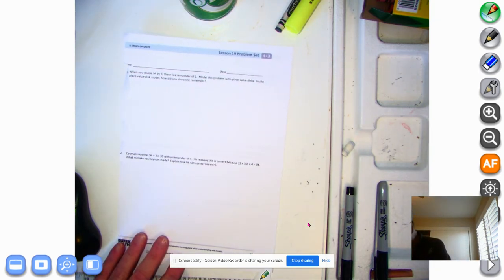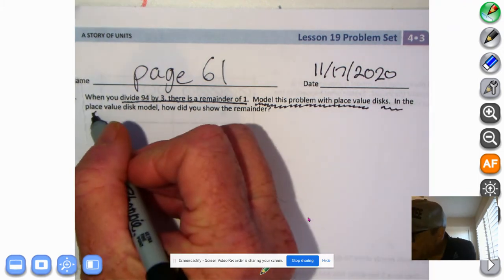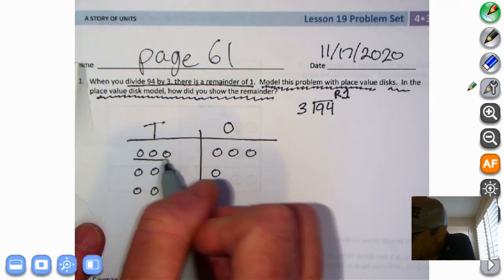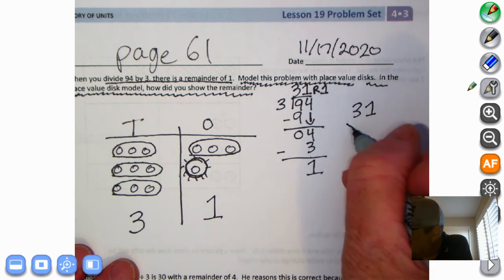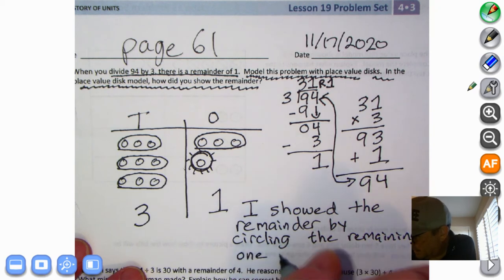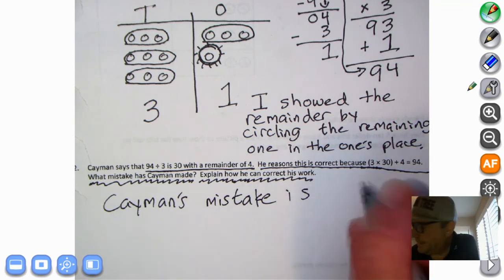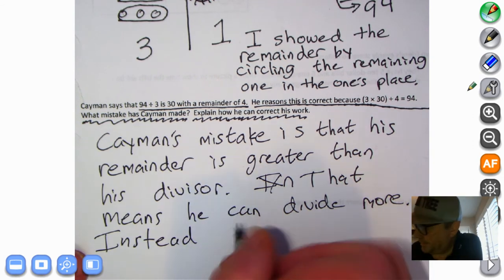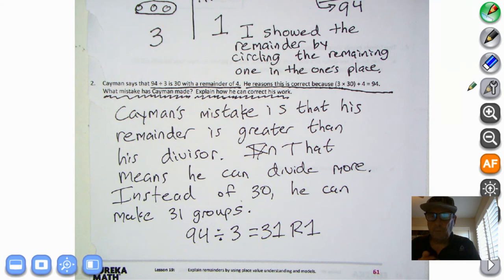Eureka Math, Grade 4, Module 3, Lesson 19 (PS - Part 1 of 2)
PROBLEM SET 1 OF 2